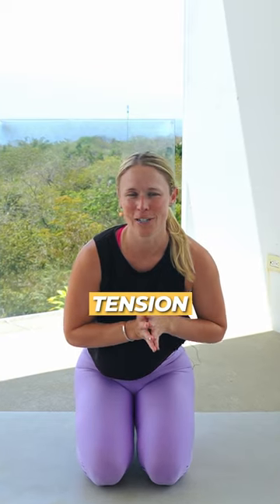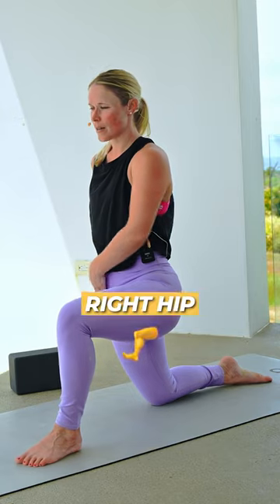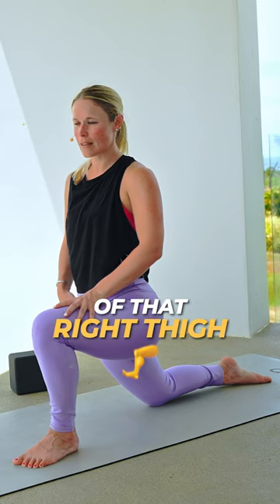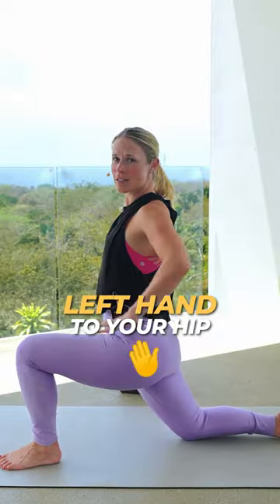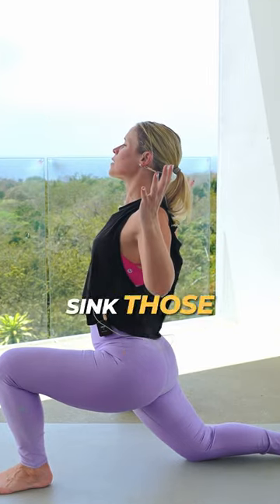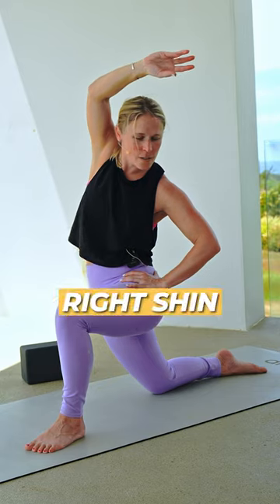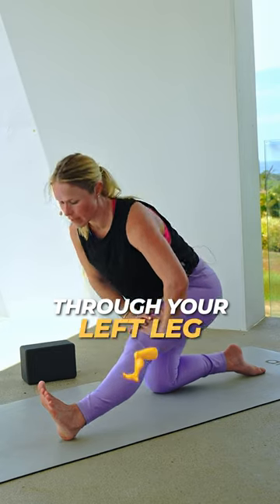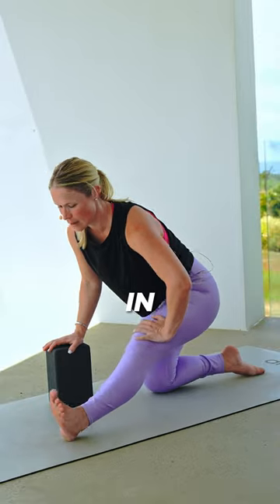Avoid Pelvic Floor Tension & Tightness With These...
🛑 struggling with pelvic pressure, peeing your 👖, or constantly running to the bathroom!

Kegels not working?😐

You’re tired of all the crunches😠

If your doctor tells you one more time just go kegels this is normal 😡

There are so many ways to stop the heaviness, get rid of leaks, and easing pains.

It all starts with learning how to use your core and pelvic floor system. The breath is 🔑

Give these exercises a try focusing on your breath & see what you notice!

If you’re wanting more exercises like these to get back to the activities you love without pains it leaks comment “begin” to join FREE Pelvic Floor Challenge or clicking the

Your pelvic floor will thank you 💜